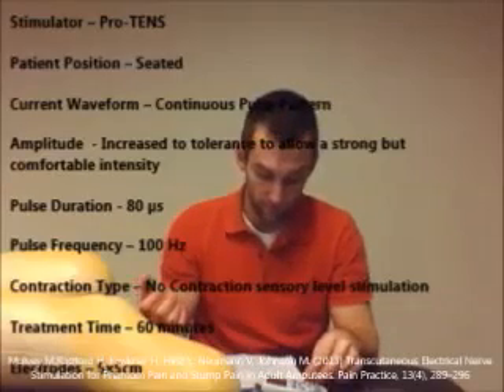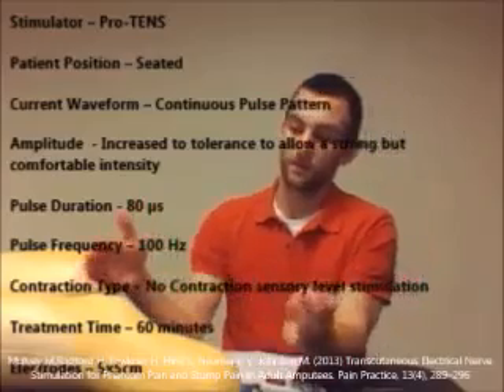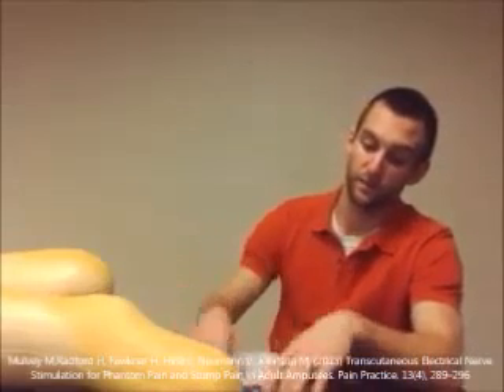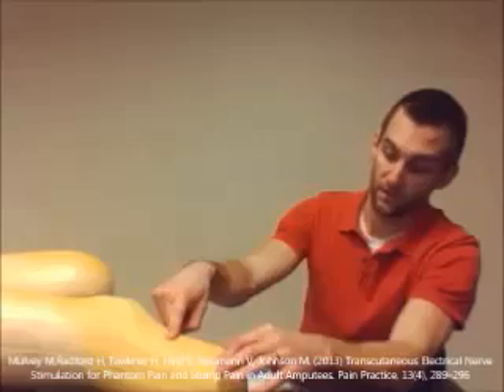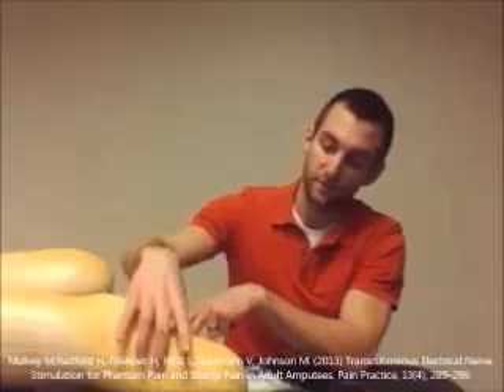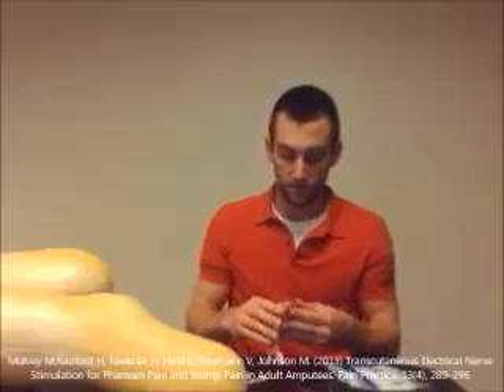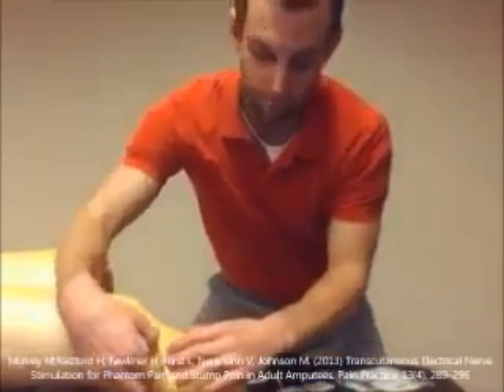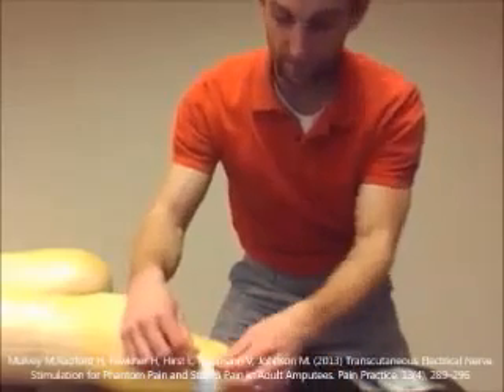Transcutaneous Electrical Nerve Stimulation for Phantom Pain and Stump Pai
Mulvey M,Radford H, Fawkner H, Hirst L, Neumann V, Johnson M. 2013
Transcutaneous Electrical Nerve Stimulation for Phantom Pain and Stump Pain in Adult
Amputees. Pain Practice, 13  4, 289–296

Level of evidence of the article
- Level 3
Target population
- Patients with phantom pain or residual limb pain post amputation 1+ years
Type of electrotherapy used in article
- TENS
Specific electrotherapy parameters
- Stimulator Used – Pro-TENS
- Patient Position – Seated
- Current Waveform – Continuous Pulse Pattern
- Amplitude - Increased to tolerance to allow a strong but comfortable intensity
- Pulse Duration - 80 μs
- Pulse Frequency – 100 Hz
- Contraction Type – No Contraction sensory level stimulation
- Treatment Time – 60 minutes
- Electrodes – 5x5cm and placed directly on most painful site, or area that created the
greatest amount of phantom limb pain with stimulation. For 2 patients with tactile
allodynia, the electrodes were placed on each side of the affected that were non-painful.
Protocol used in the article
- Optimal placement site was determined by palpating the residual limb. The site that
created the greatest amount of pain in the residual limb or elicited the most intense
phantom limb pain was considered the optimal placement site. Trial and error was
performed with the Pro-TENS unit for individuals that were not as responsive to
palpation from the Physical Therapist. When determining the site, different areas of the
transected nerve were used for starting points. This took less than 15 minutes to identify
for these 5 patients.
- TENS sensory stimulation was provided for 60 minutes. Pain levels were assessed using
NPRS. Pain levels at rest and with the most painful functional movement for the patient
were assessed, before treatment, 30 minutes during treatment, and following 60 minutes
of treatment.
Outcome found with the protocol
- No adverse events occurred
- No sustained skin irritation was present with any of the subjects after the electrodes were
removed for 5 minutes
- Change in pain from baseline to 30 minutes and baseline to 60 minutes was statistically
significant p less than 0.05
- Rest pain reduction was not clinically significant; reduction of 1.7 at 30 minutes and
reduction of 1.8 at 60 minutes
- On movement, there was a clinically significant decrease in pain. At 30 minutes pain
reduced by 2.8 and at 60 minutes pain reduced by 3.9
Clinical Indications
- When therapeutic exercise is limited due to residual limb pain and/or phantom limb pain
during an activity I would not use this treatment approach immediately. Due to the level
of evidence, sample size, and lack of comparative data due to absence of a control group
you cannot come to a conclusion that this research is statistically significant. Before using
this intervention I would first look at more time efficient approaches such as assessing the
prosthesis for damage or addressing proper sequencing of mechanics with the activity. If
pain is still present with the activity after using other approaches I would then consider
using this for an adjunct to therapy. Regardless if the TENS is providing a placebo effect
or not, if it can allow the patient to work in a greater range of motion and practice proper
mechanics of an activity with less perceived pain then it can be a practical tool for
treatment in the clinic.